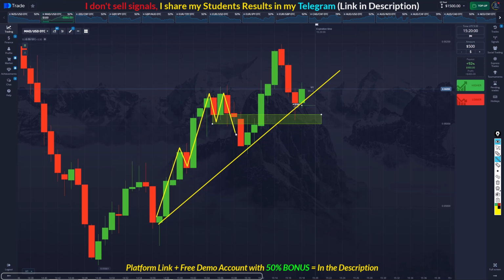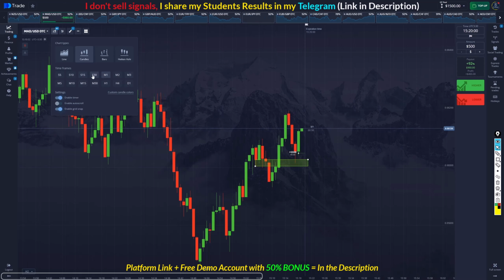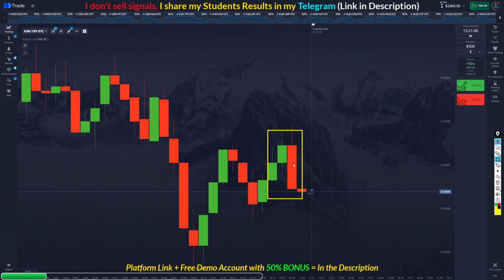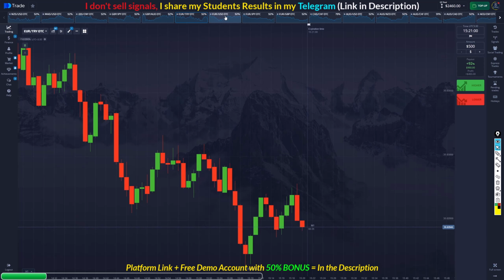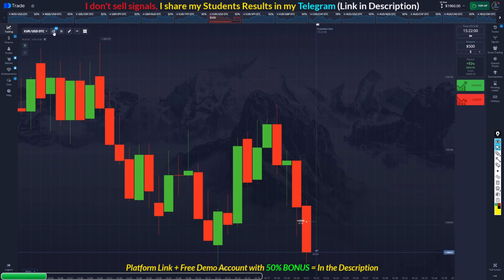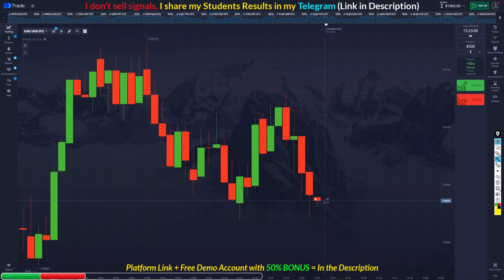This is how I trade + explanation for each trades. - Educational Content